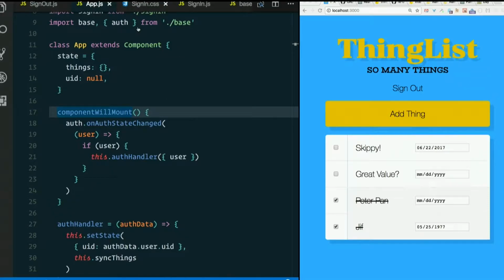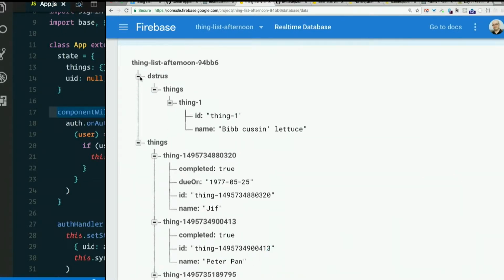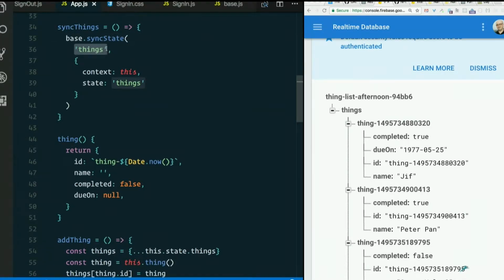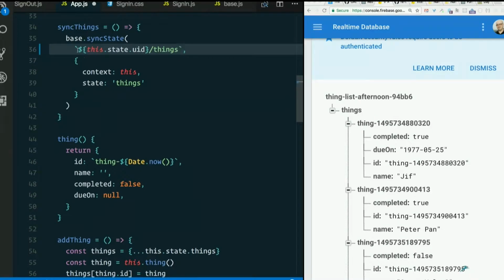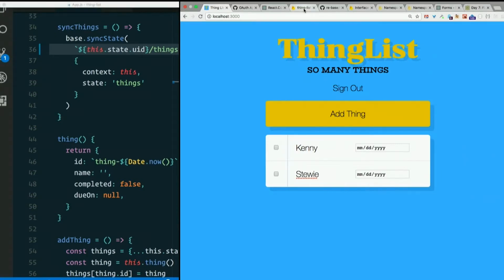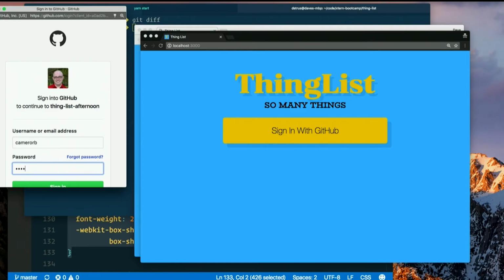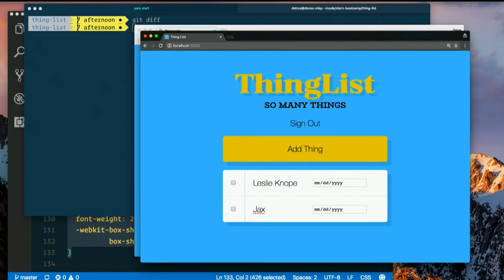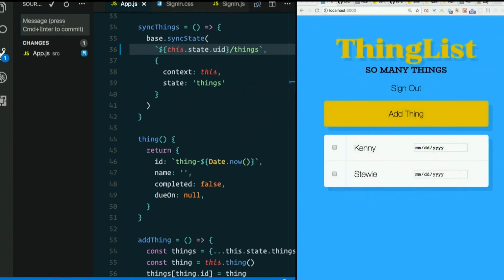Day 08 - Afternoon, part 13: ThingList - Scope things by user - XTBC 2017 Session 1